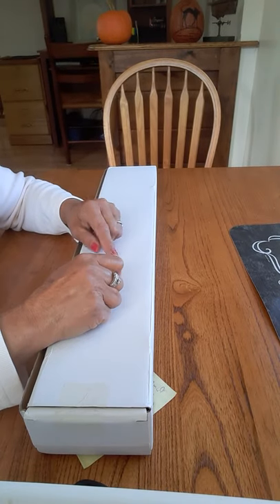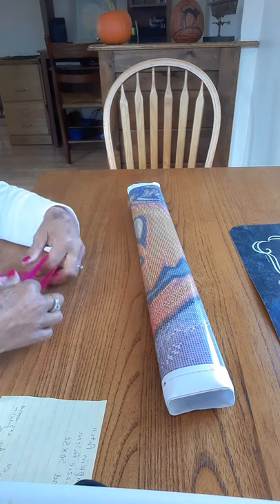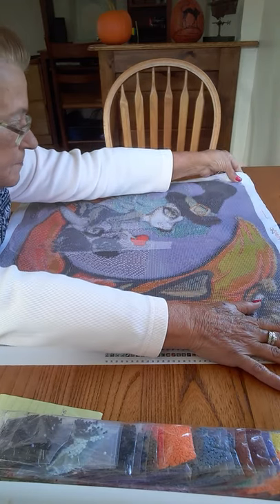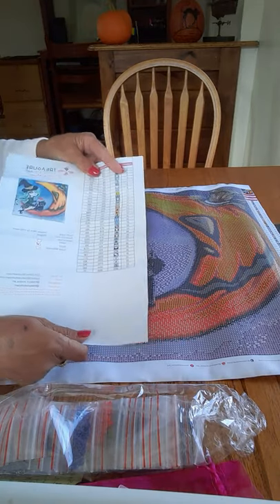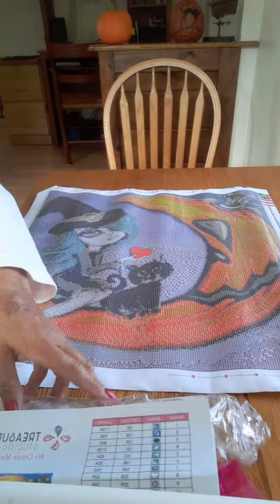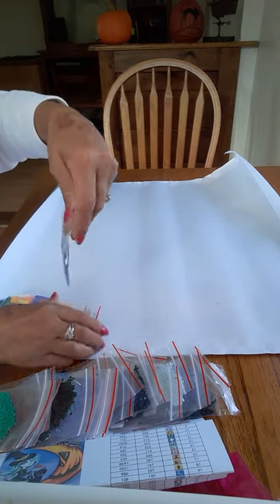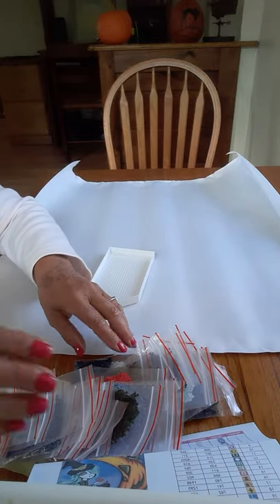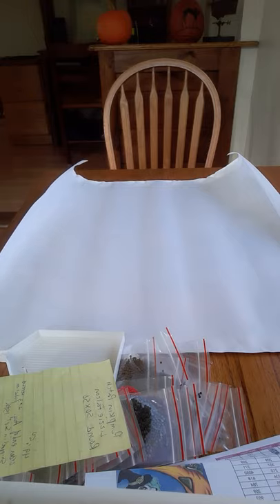Treasure Studios Art 🍁Happy Halloween 🎃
🐌I love snail mail too
Diana Loves Colors
57 Butler Street
Buzzards Bay MA 02532